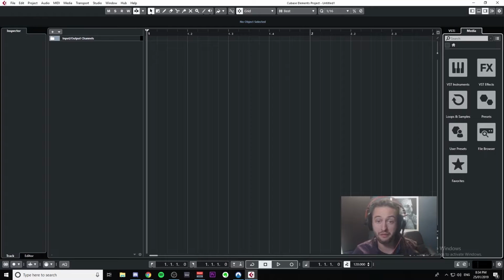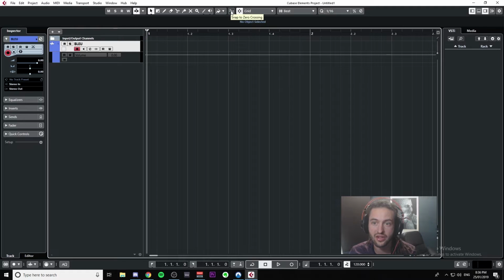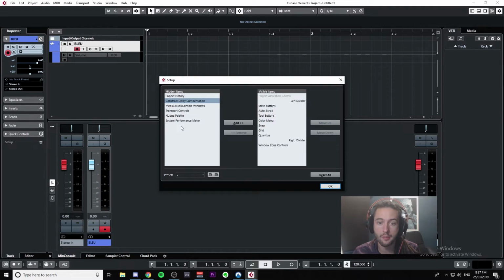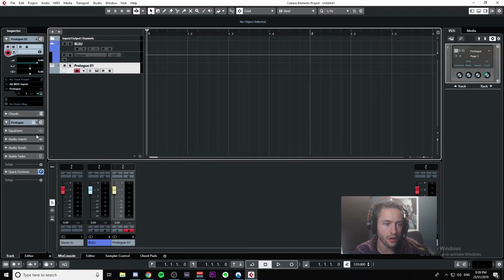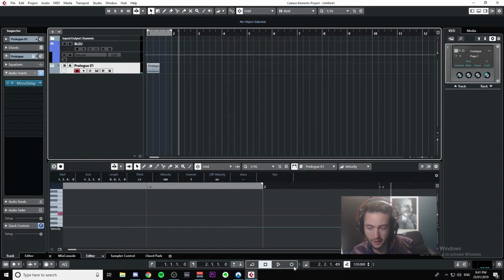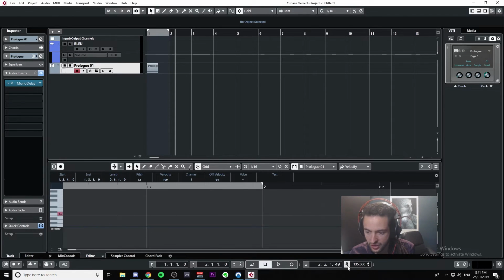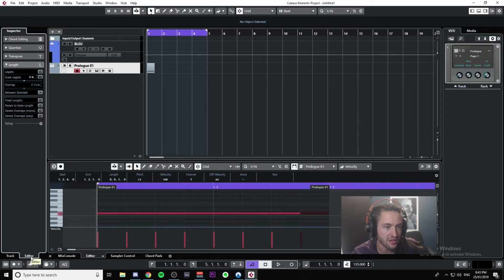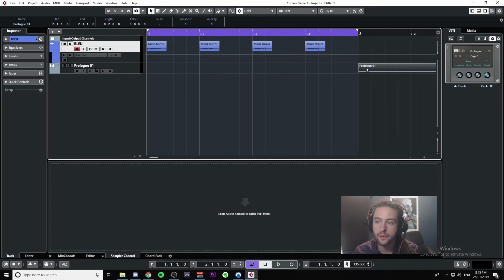ABLETON USER OPENS CUBASE FOR THE FIRST TIME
I'm an experienced Ableton user, but recently I've decided to start taking a look at other DAW to see what they offer. This is the first time I've opened Cubase, watch me get confused...